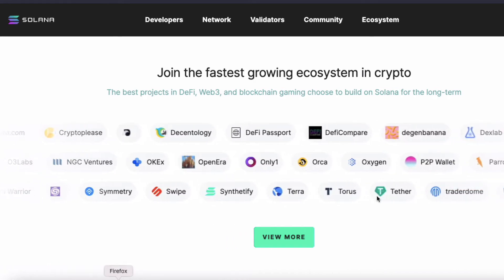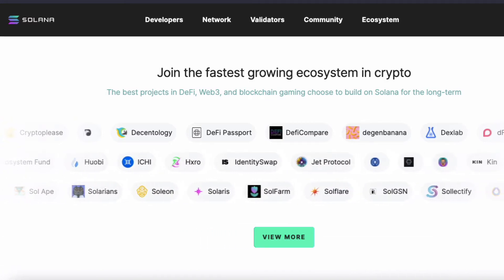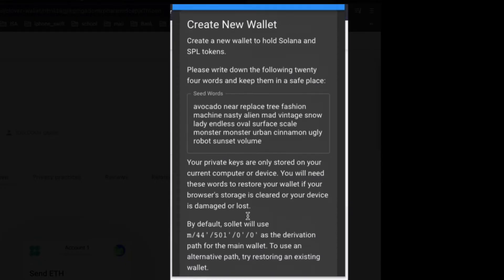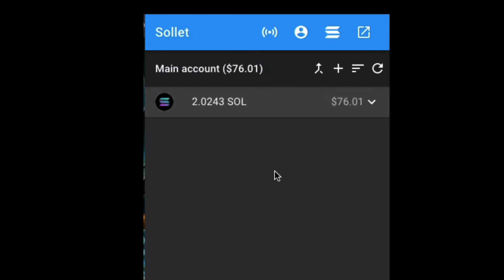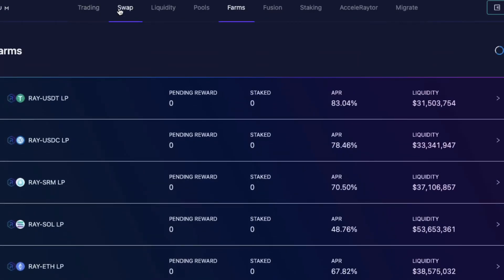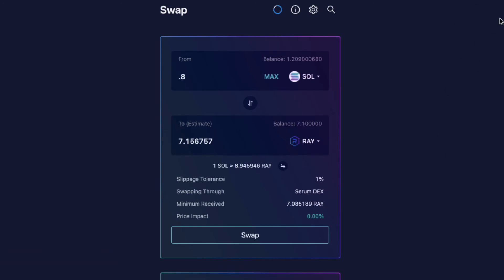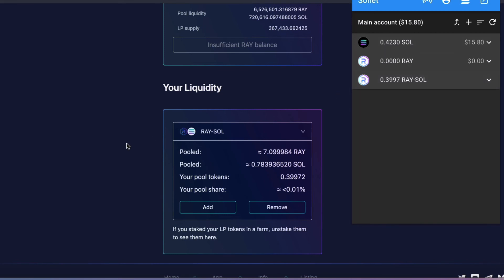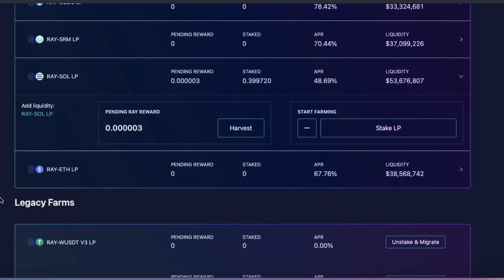How to get setup on the Solana ECO system STEP by STEP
In this video I go through how to get setup on Solana. The steps involve downloading a wallet “Sollet” and then sending over funds to that wallet. Providing liquidity on Raydium which is the main DEX on Solana and then farming those liquidity Provider tokens (LPs). I hope you can find this video useful.

0:00​ Introduction
1:29 Getting your Sollet wallet
2:18 Sending some SOL to your wallet
3:15 Provide liquidity on Raydium
6:20 Farm your LP tokens in RAY/SOL pool
2:26 Checking the Winners list
3:19 Live IDO on ignition step by step
4:53 How many tokens will you receive
4:58 Redeeming your tokens